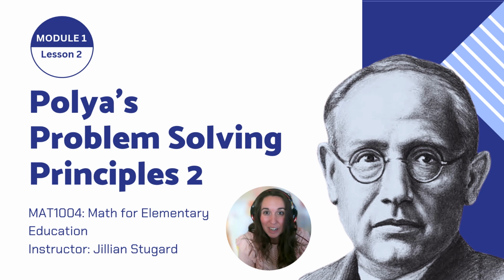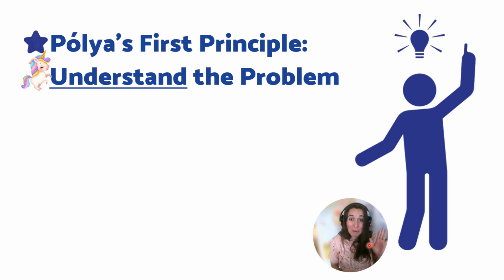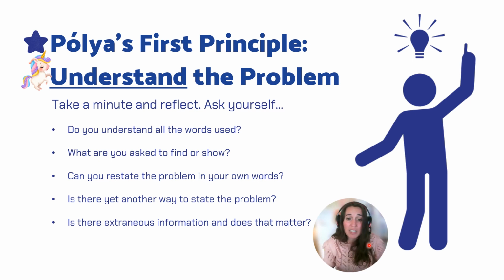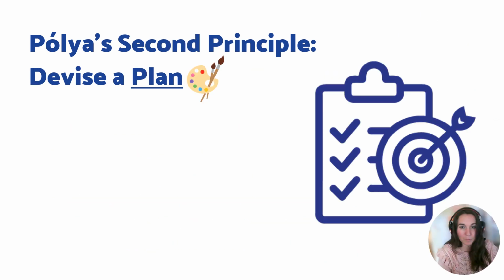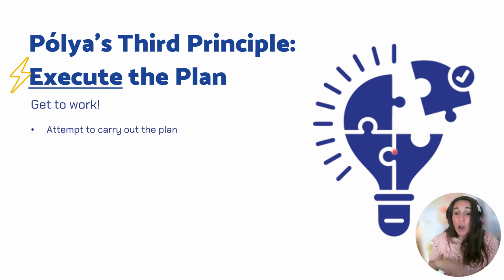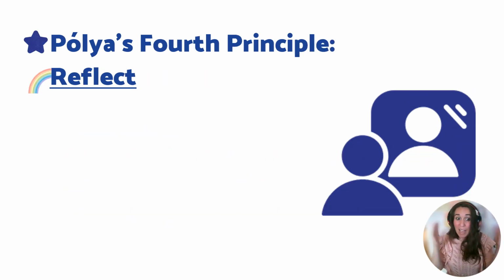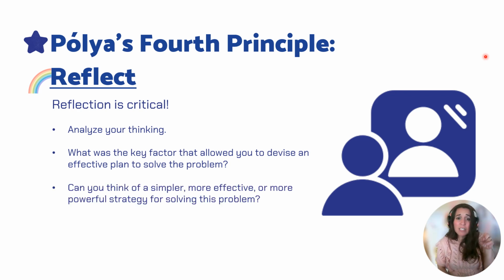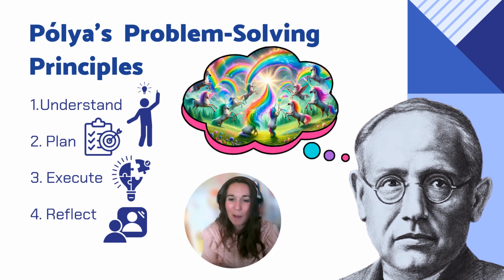Module 1 Lesson 2: Polya Introduction Part 2